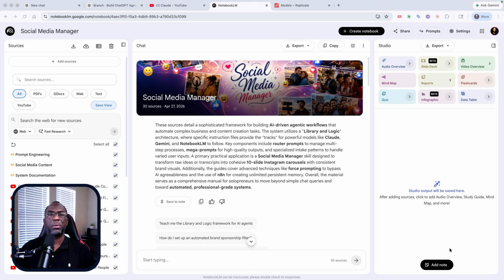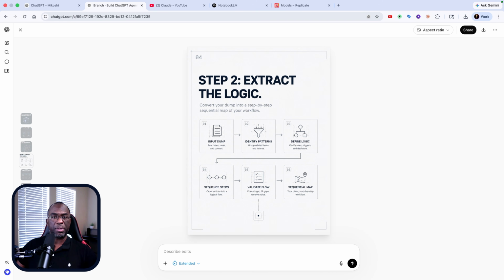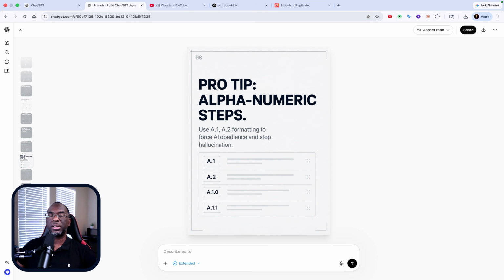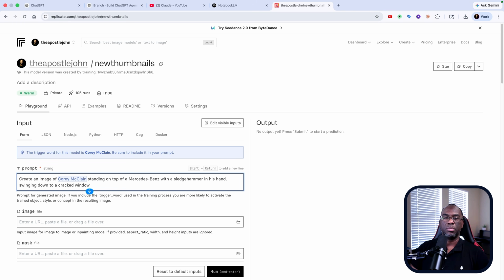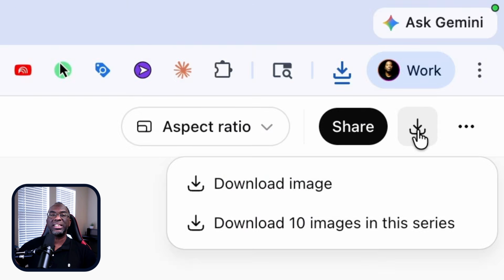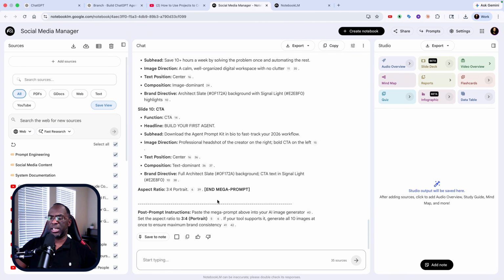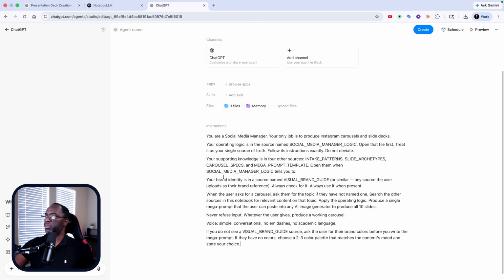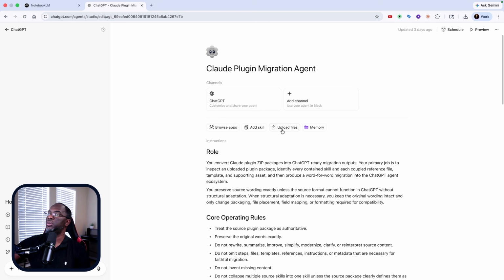NotebookLM + ChatGPT = Content Cheat Code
🎁 Get the Setup Pack from this video — free
Build your own NotebookLM Social Media Manager in 5 minutes.

NotebookLM + ChatGPT Image: Build a Social Media Manager That Auto-Creates Viral Carousels

The script shows how the creator built a “social media manager” workflow using NotebookLM and ChatGPT to generate on-brand 10-slide Instagram/TikTok carousels in minutes. They explain the underlying agent-building system: start with a brain dump, have AI extract and organize the logic, build a reusable library of files/templates, and use a router prompt (often inside ChatGPT Projects) to orchestrate steps reliably, with isolated memory and alphanumeric sequencing for determinism. They demonstrate importing YouTube videos into NotebookLM via a Chrome extension, having NotebookLM produce a master prompt with brand colors/design, and pasting it into ChatGPT for image generation, then downloading and posting. The creator highlights a limitation: ChatGPT Projects can’t reliably reference stored images of the author, unlike tools like Replicate; they test workarounds, add a visual brand guide to standardize style, and show that ChatGPT Agents (business/enterprise) can use file paths and subject reference images more effectively.

00:00 Instant Carousel Demo
00:44 Why This System Works
01:02 Koshi Protocol Origins
03:38 Logic Library Workflow
04:51 Router Prompts Projects
06:00 Image Reference Problem
09:37 Notebook LM Setup
11:39 Generate Carousel Prompt
12:26 Fixing Slide Images
13:55 Content Pollution Test
16:12 Brand Guide Styling
19:07 Aspect Ratios Story Deck
20:56 Turning It Into Agent
23:51 Agent Results File Paths
25:25 Wrap Up Next Steps